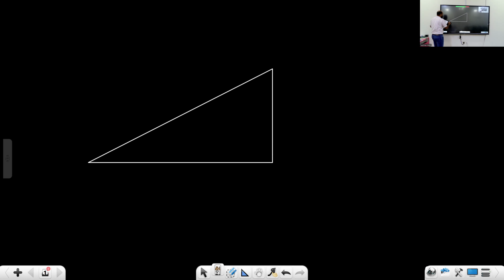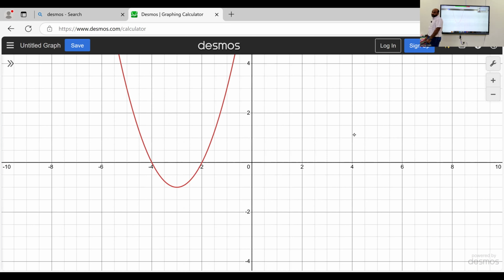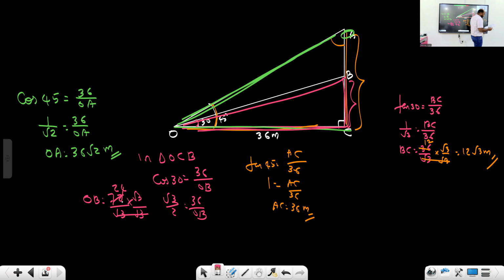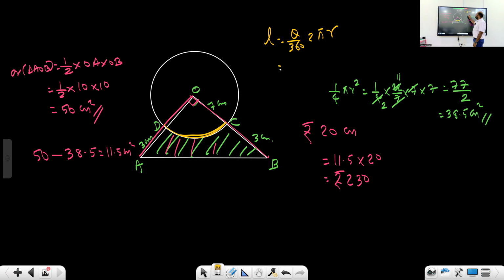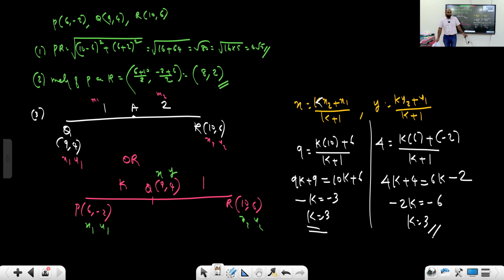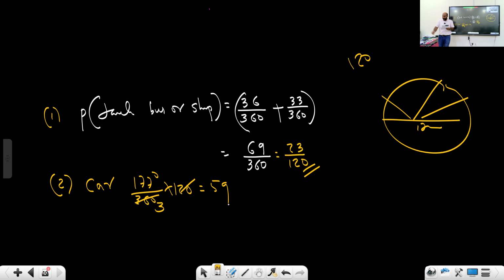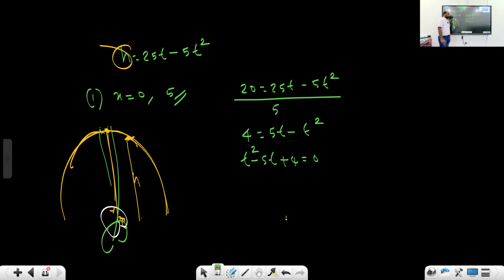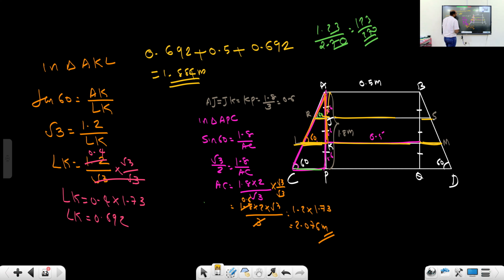CBSE 10 Math Case study Questions-1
Useful for 10th CBSE Math students